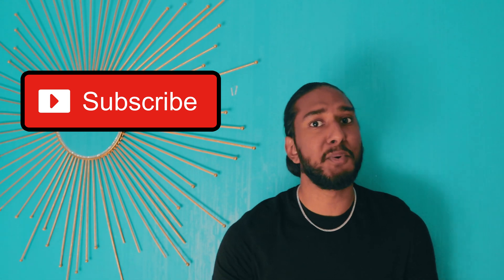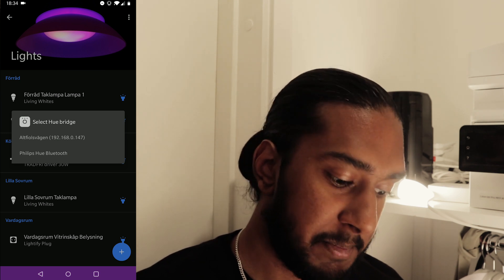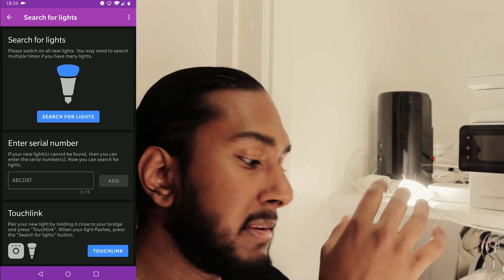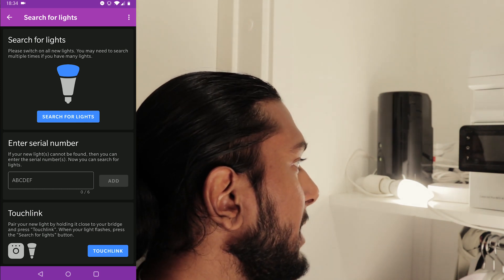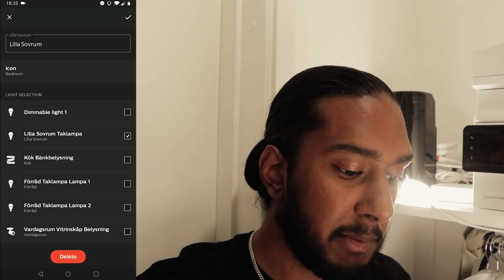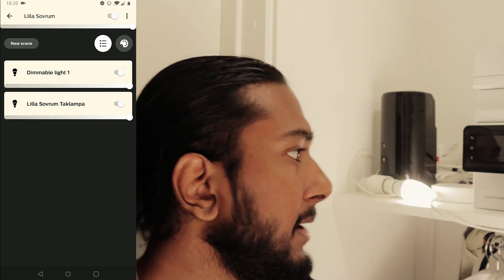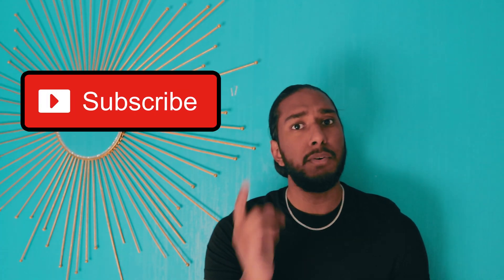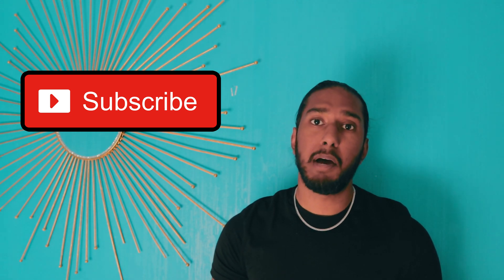How to Connect an IKEA TRÅDFRI BULB to a PHILIPS HUE BRIDGE with Touchlink Method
In this video we are going to show you how to connect an IKEA Trådfri E14 smart bulb to a Philips Hue Bridge using the Touchlink method. This works due to the Zigbee protocol and we will show you how to do this step by step. We’re unlike our first video going to show you the Touchlink method which is a much more reliable method then the flip on/off power switch six times. Using Hue Essentials app which you can find in the Google Play you can easily connect any Zigbee protocol bulb with easy to your Philips Hue app. Just pressing the “Touchlink” button in the app to make the bulb pulse then pressing the “Search for Lights” button, is all that takes to connect your bulb to the Philips Hue Bridge.

~Human & Suten~